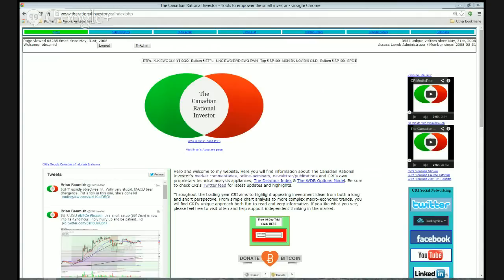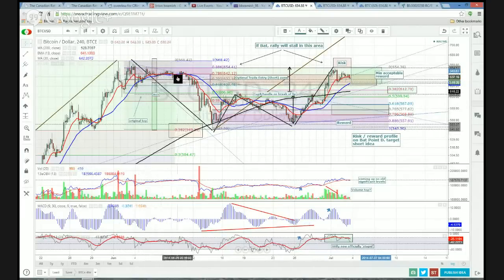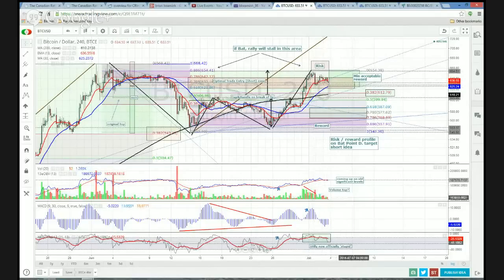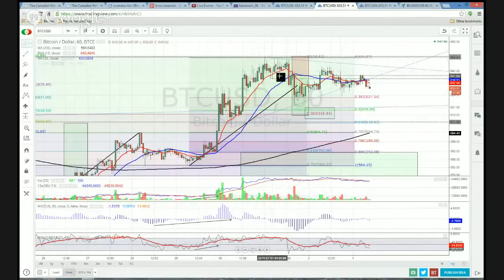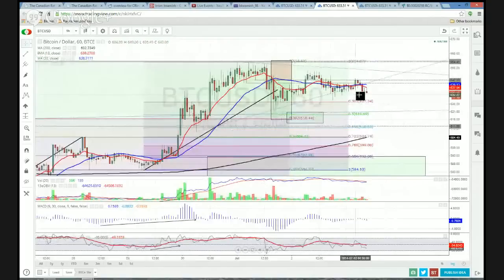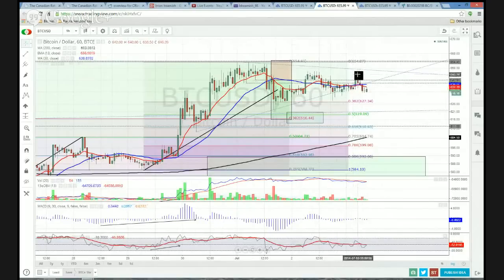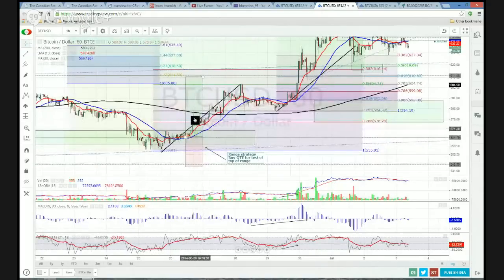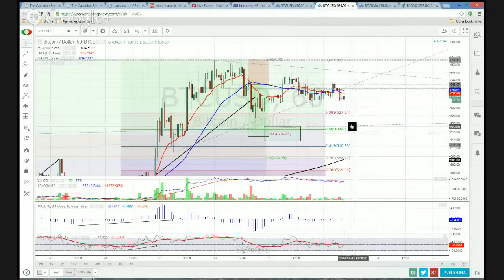Bitcoin Summary 070314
Bitcoin Summary for 070314. Consolidation continues. Last short setup now into 42nd hour - hurry up and be patient.